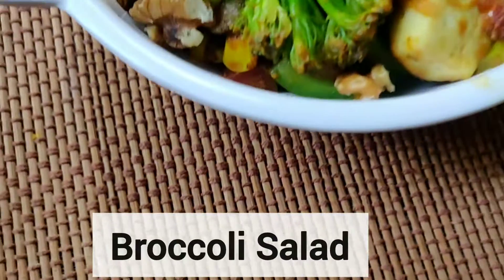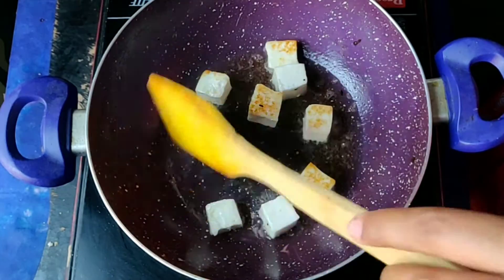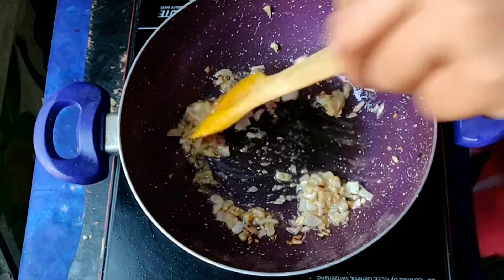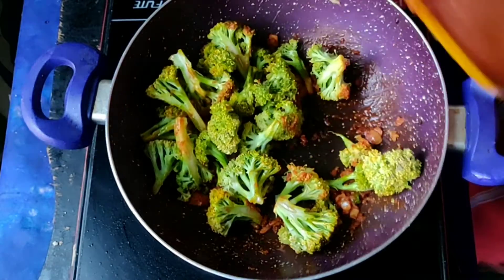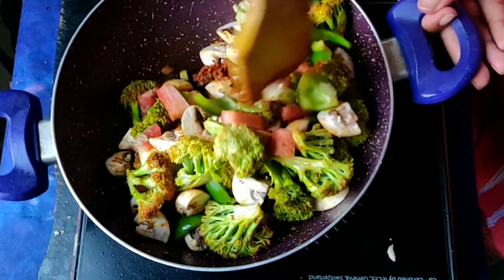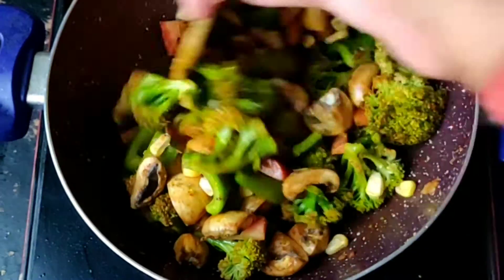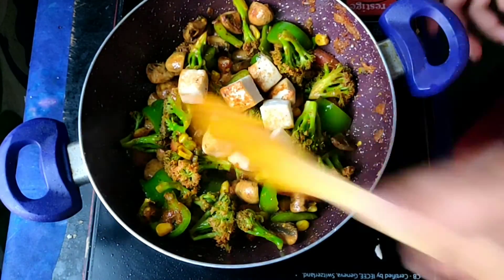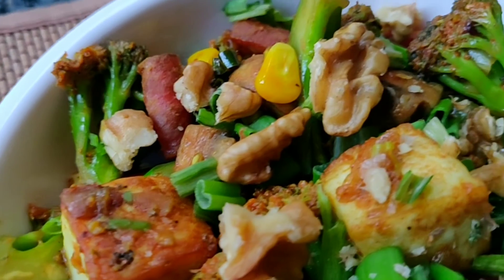Stir Fried Broccoli Salad | Broccoli Salad Recipe | Power Packed Salad Recipe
in this video we are going to share how to make stir fried broccoli salad in indian style which is very simple to make and it is very healthy.

hello friends come to our food and gluttonous journey. get easy and quick recipes for all the amazing and finger-licking food. join our channel Foodify we and get all the recipes in easy and quick way.

click for more recipes

For breakfast recipes

For indian curries

For rice recipes

For dessert recipes

For kids recipes

For snacks recipes

For drinks recipes

For chutney and raita recipes

For pizza recipes

broccoli salad
broccoli salad recipe
broccoli recipes
broccoli recipe
broccoli salad recipe for weight loss
salad recipes
healthy snacks
healthy salad recipes
healthy salad recipes for weight loss
healthy salad dressing
how to make broccoli
how to make broccoli salad
how to make healthy breakfast
Broccoli Salad Indian Style
stir fried broccoli salad
foodify we
power packed salad
vegetarian broccoli salad recipe